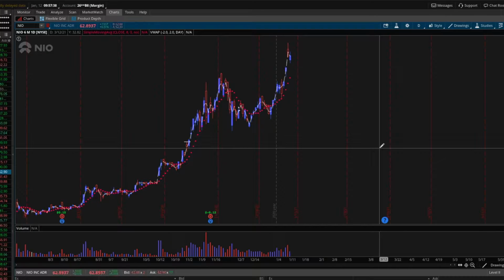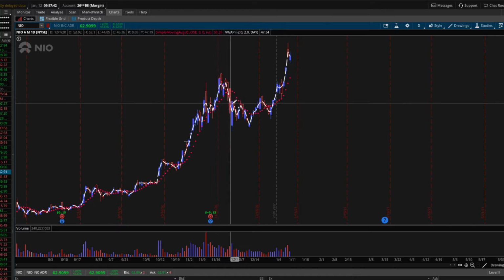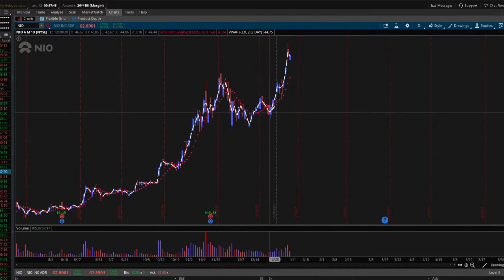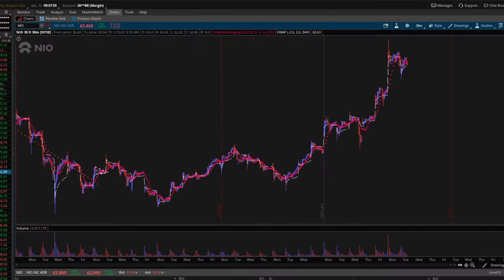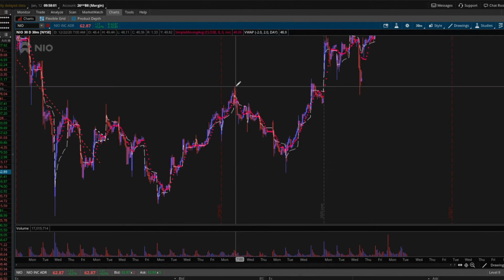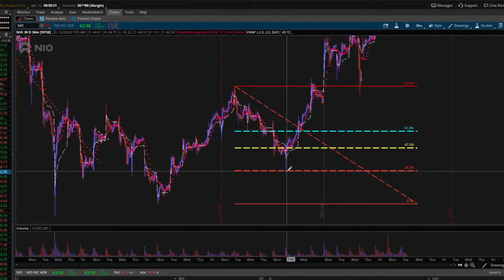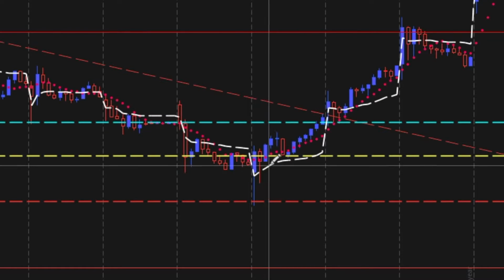NIO NEW ATH'S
Nio consolidated and had a great push up into NEW ATH'S!! Lets see if we can spot the setup before the pushup. We will be using two simple drawing tools to do this. We discuss safe entries and profit taking to maximize your trading. Enjoy!!